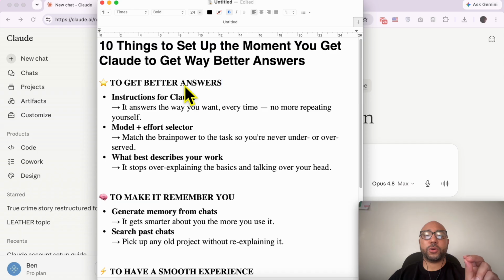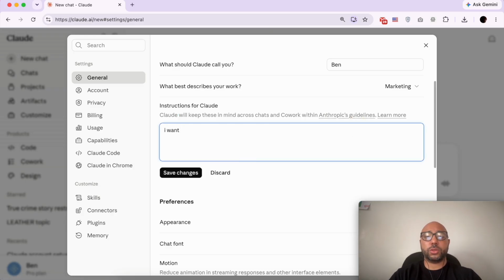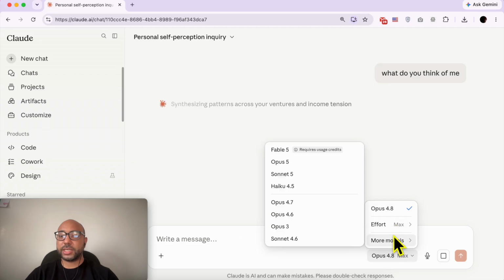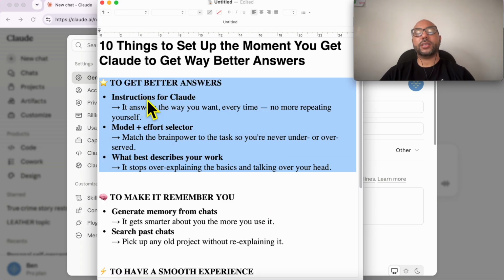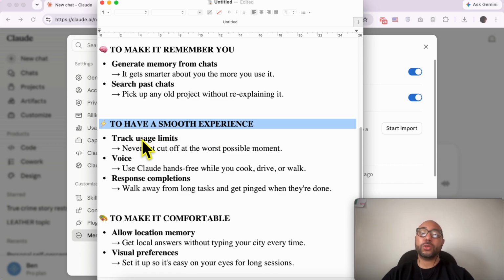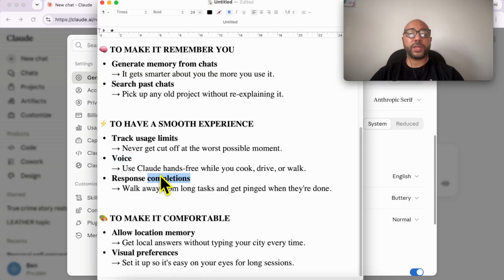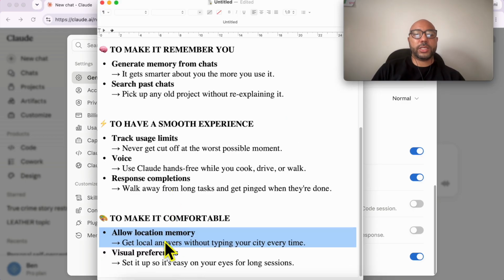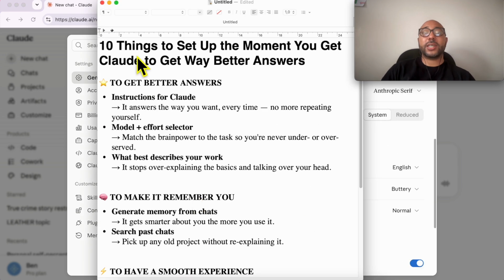10 Things to Set Up the Moment You Get Claude to Get Way Better Answers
Want to get the best possible answers from Claude AI? In this tutorial, I'll show you 10 Things to Set Up the Moment You Get Claude to Get Way Better Answers. These simple settings can dramatically improve Claude's responses, personalize your experience, and help you work faster from day one.

10 Things to Set Up the Moment You Get Claude to Get Way Better Answers covers everything you should configure immediately after creating your Claude account. From custom instructions and memory to choosing the best Claude model and enabling useful notifications, these settings will help Claude better understand your preferences and deliver more accurate, relevant, and personalized responses.

In this video, you'll learn how to:

Add custom instructions that Claude follows in every chat
Choose the best Claude model for your tasks
Select the right reasoning effort level
Tell Claude about your profession for more relevant answers
Enable memory and search across previous chats
Track your Claude usage limits
Customize Claude voice settings
Enable response completion notifications
Use location memory for local recommendations
Personalize Claude's appearance, fonts, and interface

If you're new to Claude or simply want to improve your AI workflow, 10 Things to Set Up the Moment You Get Claude to Get Way Better Answers will help you unlock Claude's full potential. These Claude AI tips are perfect for writers, developers, marketers, students, business owners, and anyone who wants smarter AI responses.